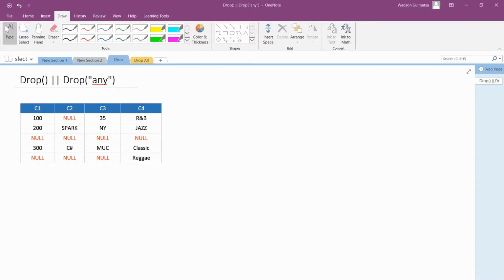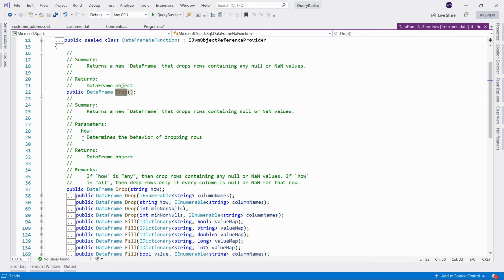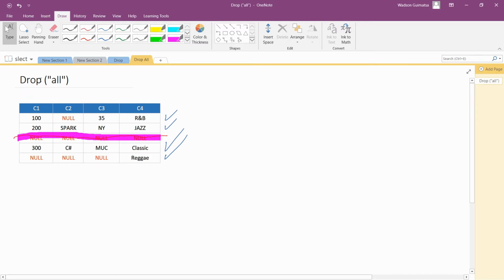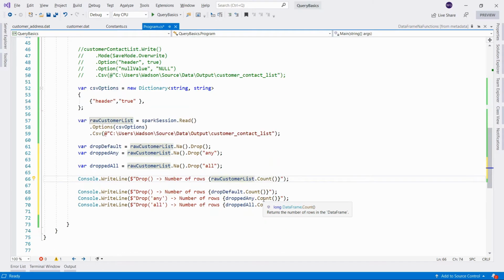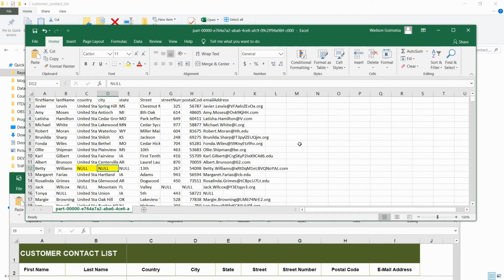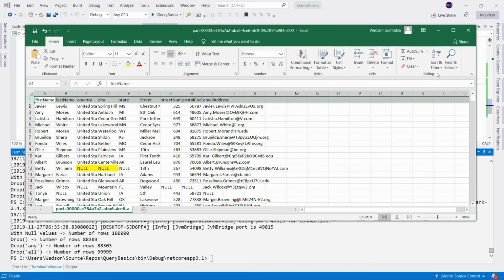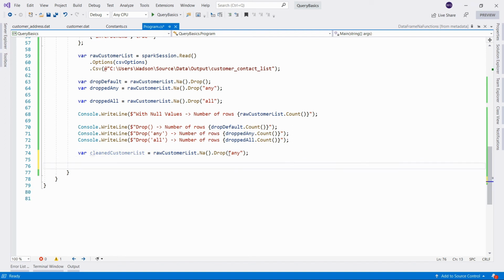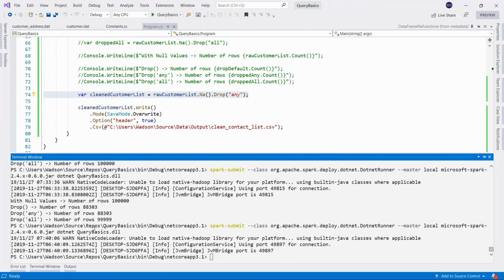Learn how to work with missing data | Learn .NET for Apache Spark Part 12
Learn how to handle NULL and NaN value in a data frame, remove all rows with missing data from a data frame using .NET for Apache Spark